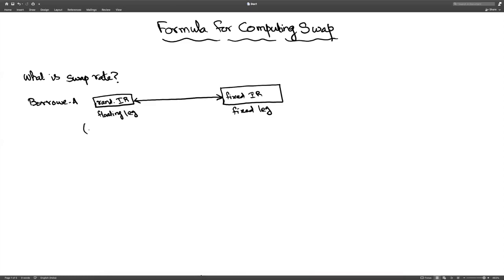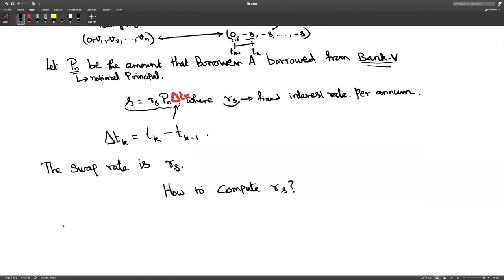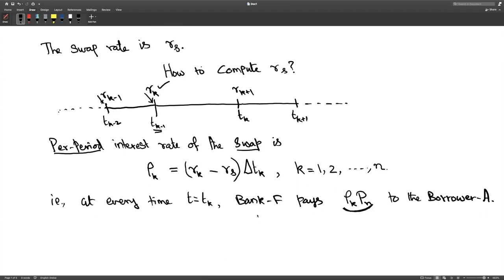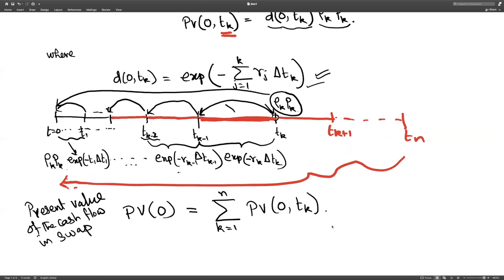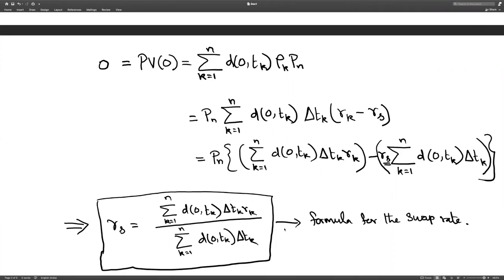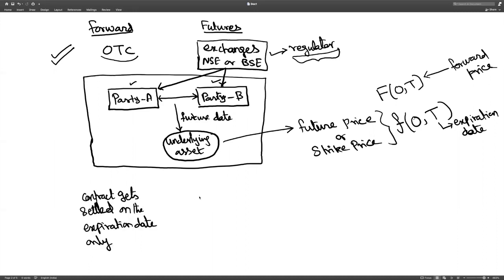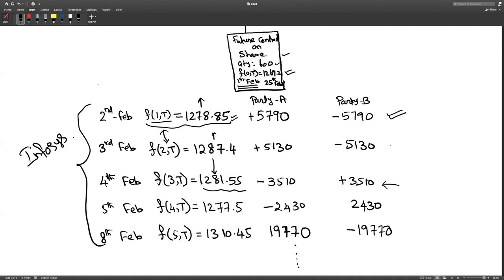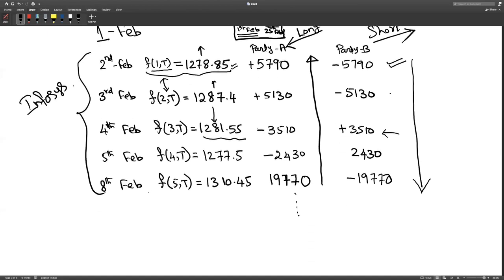Lecture: Swap(Part 2) and Futures - Marking to Market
SI 527: Introduction to Derivative Pricing (Mathematical Finance)
Spring 2020-21
Department of Mathematics
IIT Bombay.
These lectures are posted for the M.Sc. course SI 527 at IITB for Spring semester 2020-21 during the pandemic. They are not posted here for any commercial purpose.